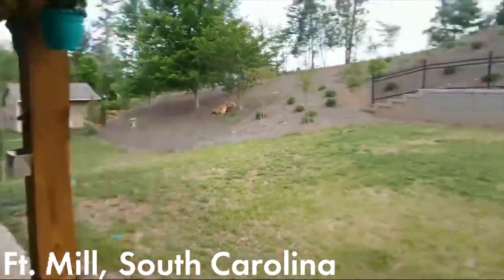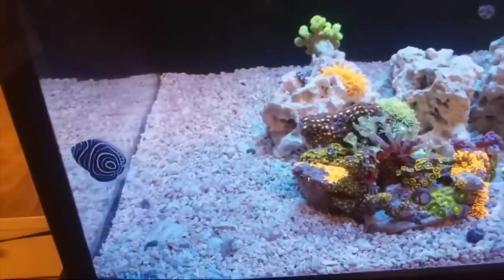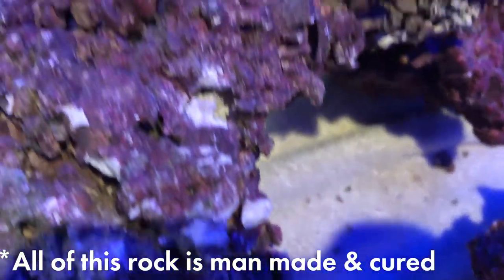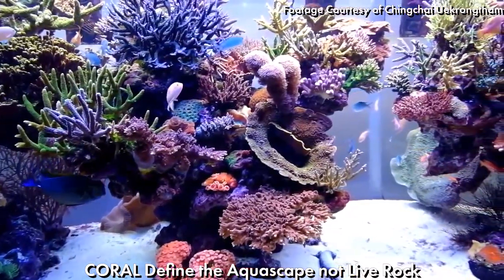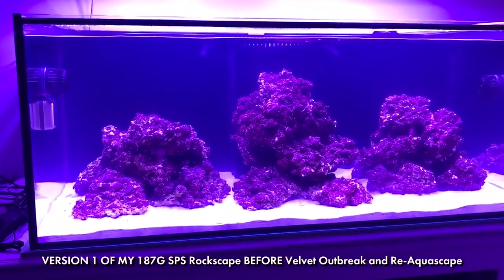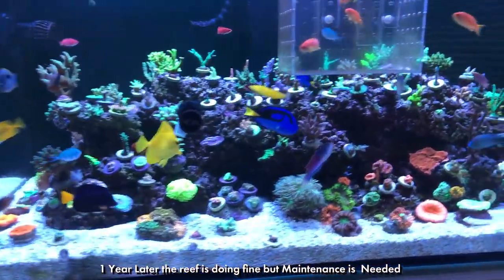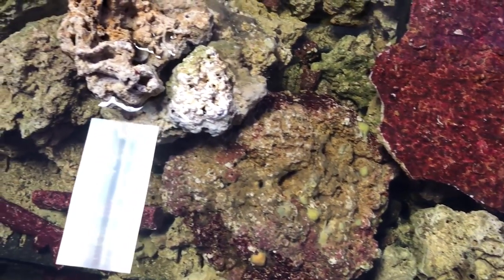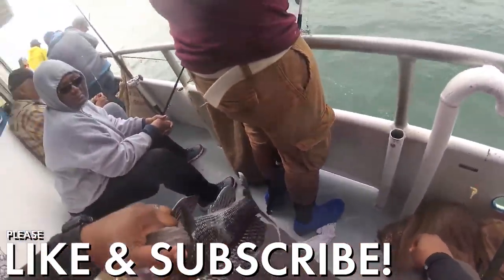Tristian's Reef: Choosing/Cooking My Live Rock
In this episode we take a look at the Live Rock that I choose to go into my new tank.

I also show how I'm cooking it and what my thoughts are on reefing today when you don't abide by the 1lb per gallon rule.

Ideal/desired Aquascape Footage Courtesy of Chingchai